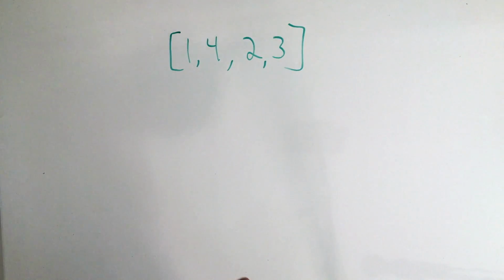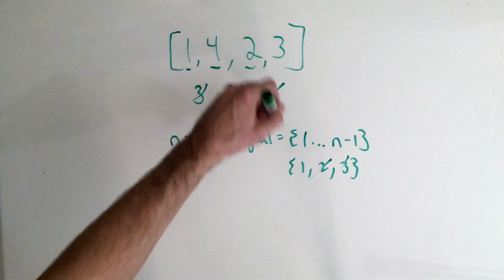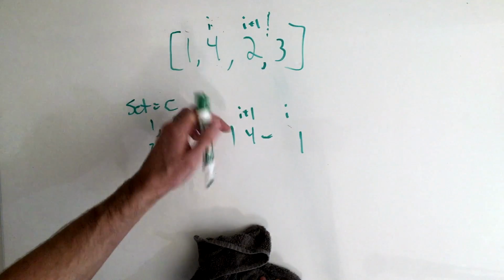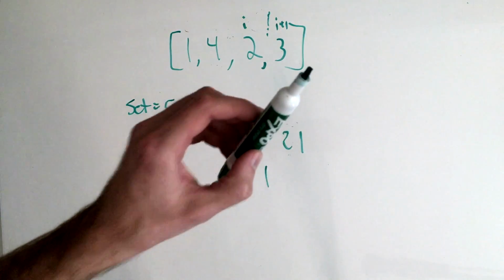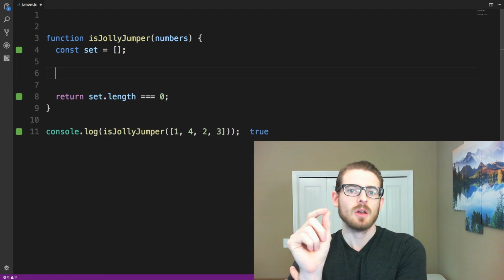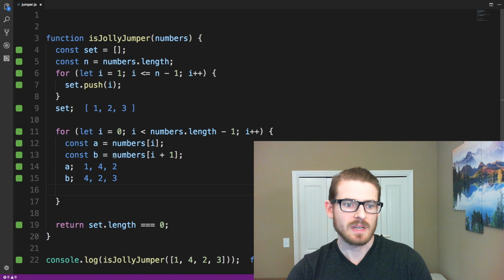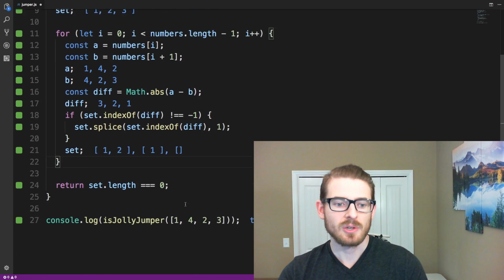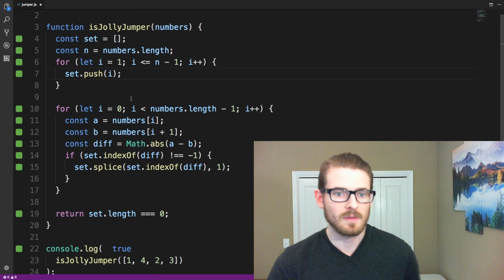Jolly Jumper - The Daily Programmer #311